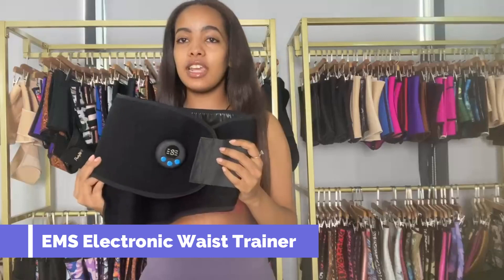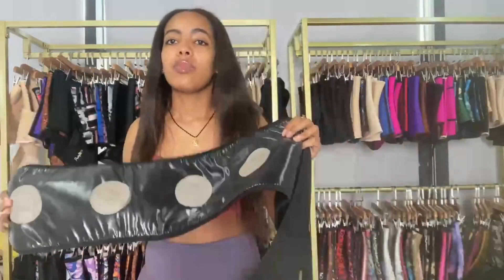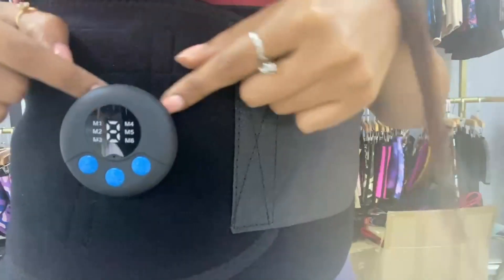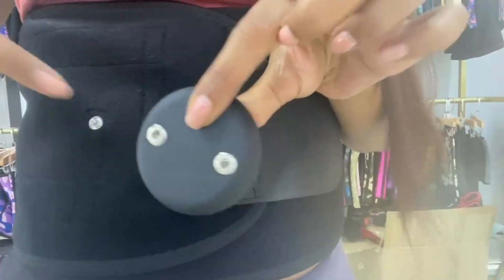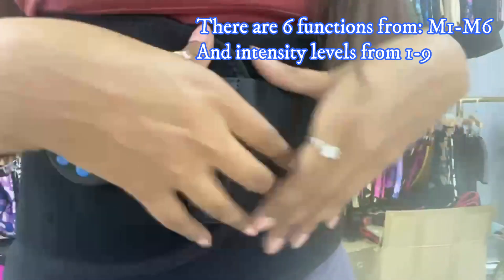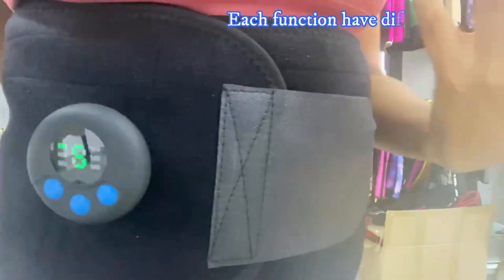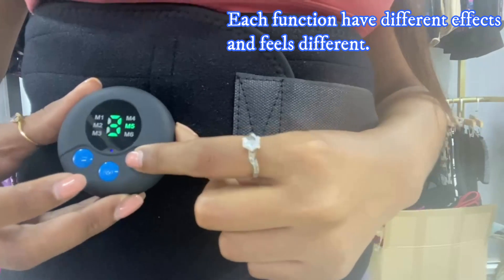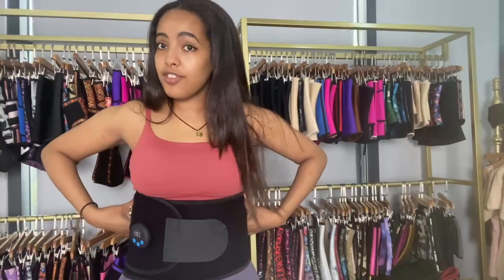EMS fitness electronic waist trainer PART 1 | Abs stimulator | manufacturer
This is a part 1 of a two part video explaining the electronic waist trainers we have in Nanbin Fashion. EMS micro-current shapewear has the function of assisting in fitness and strengthening your muscles.

If you want to check out Part 1 of our electric trimmers.

🎶Just Dance by Patrick Patrikios